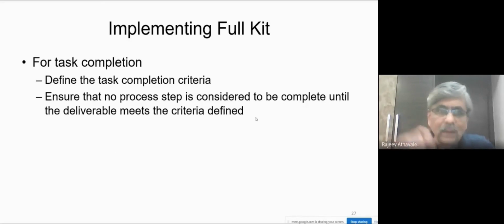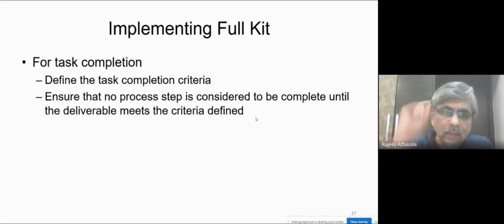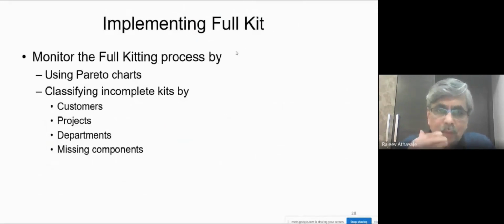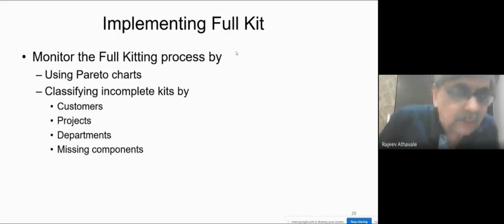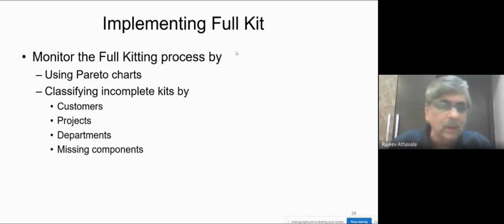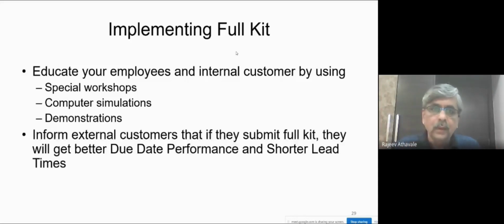FK #04 Full Kit - Implementing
So, you have defined a Full Kit. Now, you are eager to start using it.

Wait.

Implementing Full Kit is a different ballgame.

You want to implement it successfully; you want to reap all the benefits. You want to make it sure that the Full Kit is sustainable.

How could you go about it?

View this video and learn.